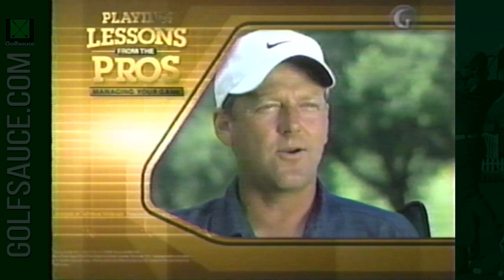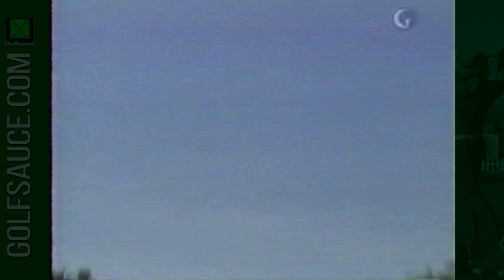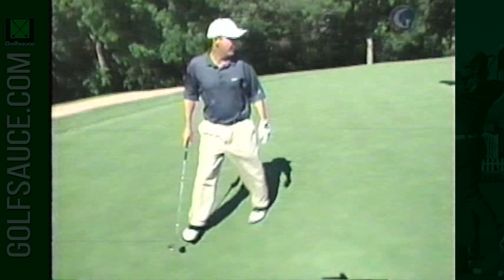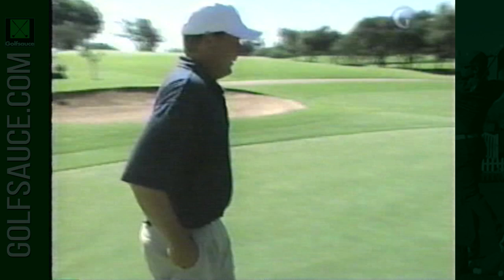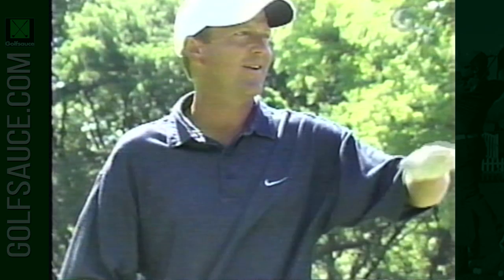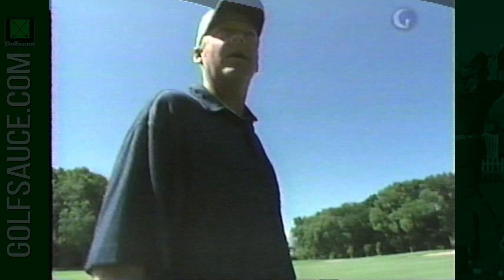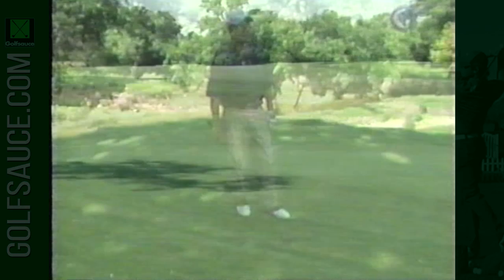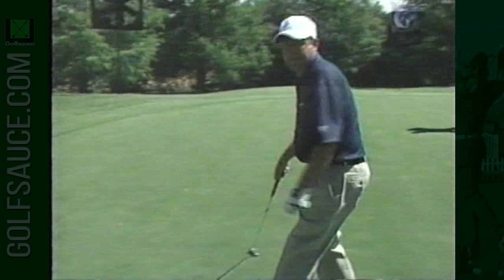Mark Brooks Playing Lessons